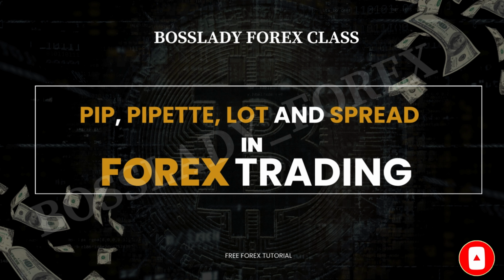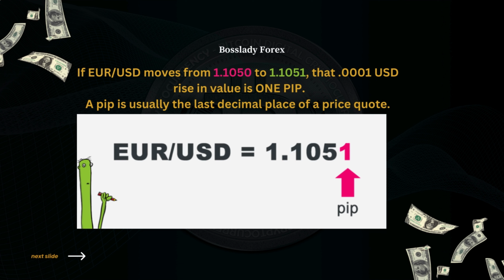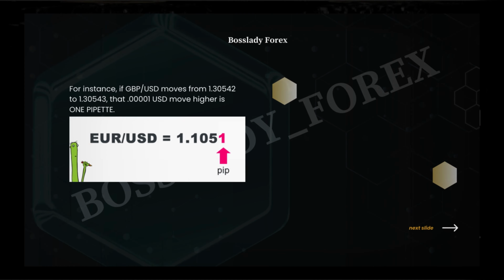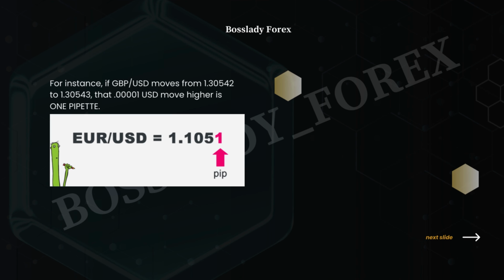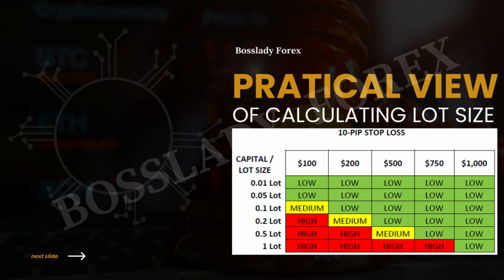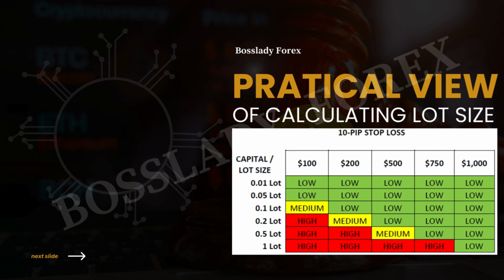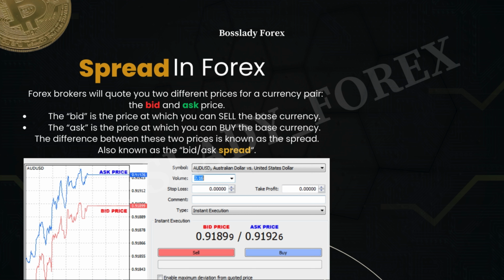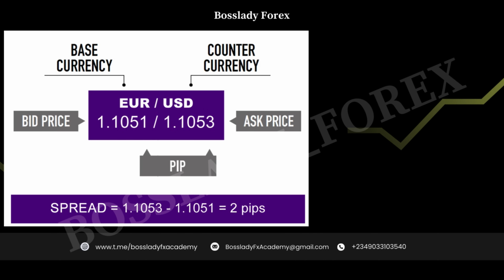Understanding PIP, PIPETTE, LOTS, and SPREAD in Forex Trading | Beginner's Guide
Welcome to our Forex trading basics series! In this video, we’ll explain the essential terms every beginner needs to know: PIP, PIPETTE, LOTS, and SPREAD.

🔹 PIP (Percentage in Point): Learn how PIPs measure price changes and how they are used to calculate profits or losses in forex. 🔹 PIPETTE: Discover how PIPETTEs offer more precision when tracking price movements. 🔹 LOTS: Understand the different lot sizes (micro, mini, standard) and how they influence the size of your trades. 🔹 SPREAD: Find out what a spread is, how it's calculated, and why it impacts your trading costs.

This video will provide a simple and clear explanation of these core concepts to help you build a strong foundation in Forex trading.